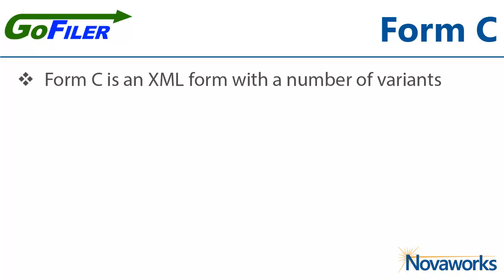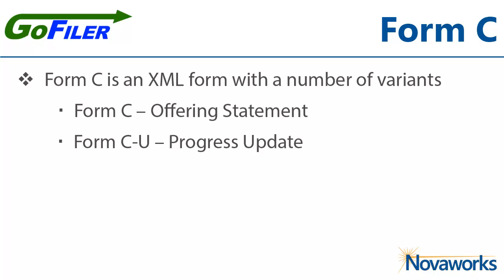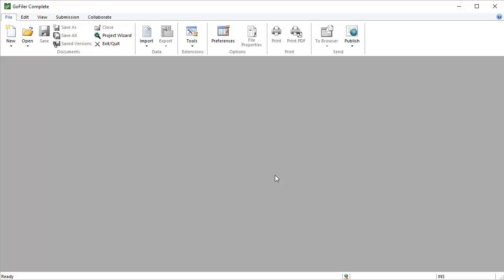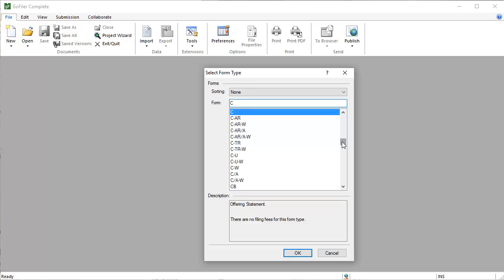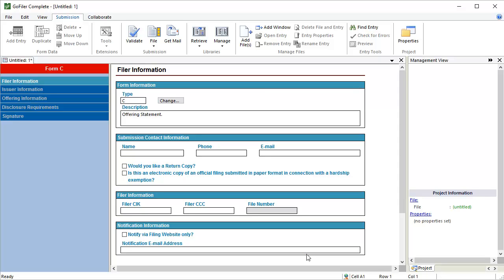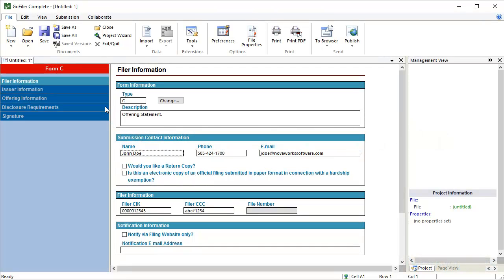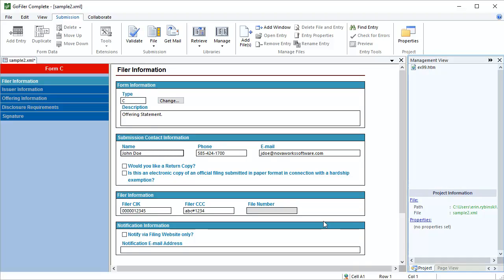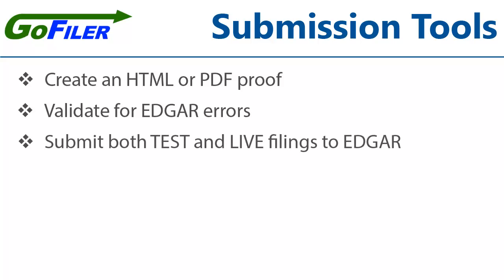An Introduction to Form C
Form C is a new EDGAR form being used by companies who sell securities via registered crowdfunding portals. Effective May 16, 2016, companies can file the Form C offering statement to sell securities using crowdfunding.

Form C is an XML form and tools within GoFiler Complete can be used to create and file all of the Form C variants. Watch this introductory video to learn more about crowdfunding and EDGAR Form C.